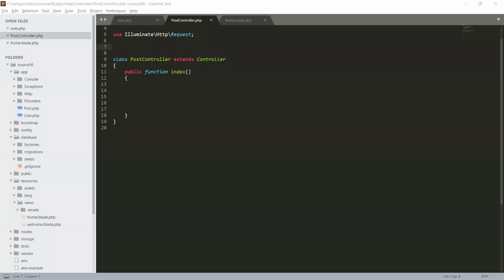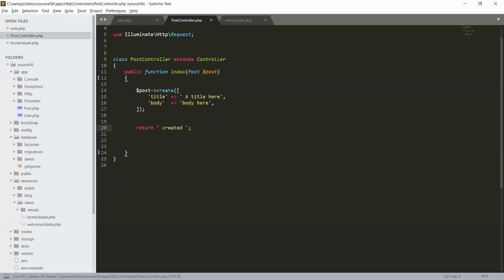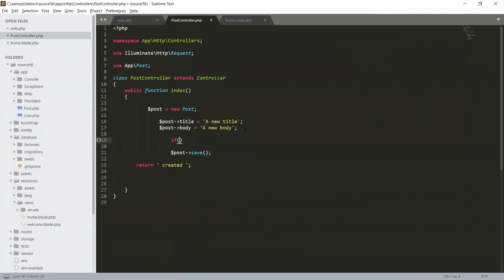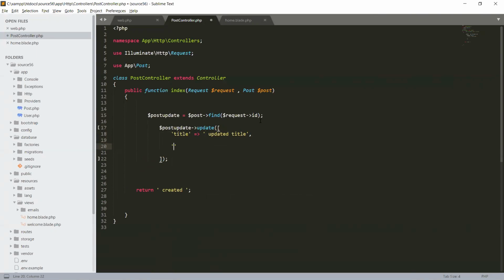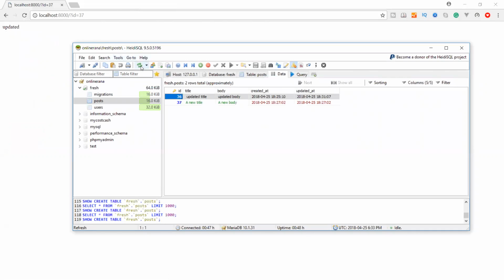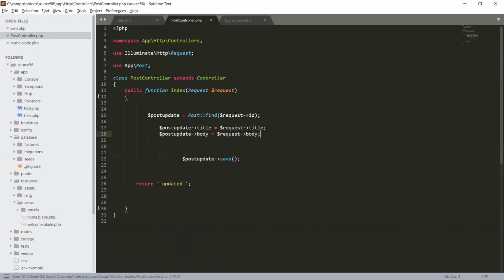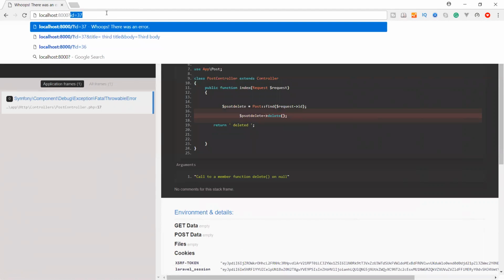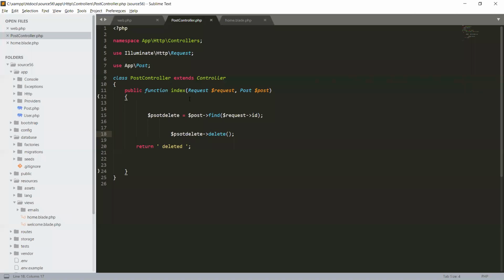Model - Create , Update , Delete